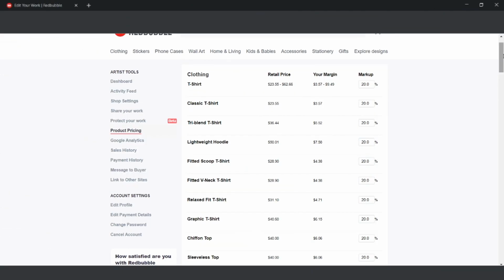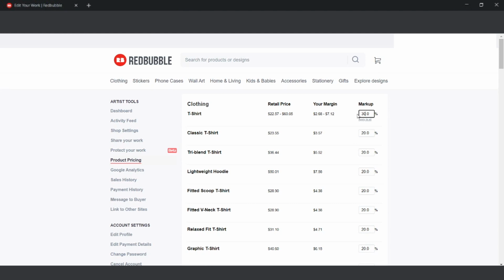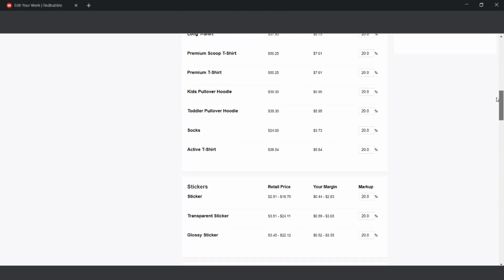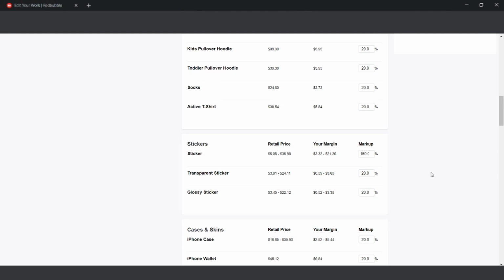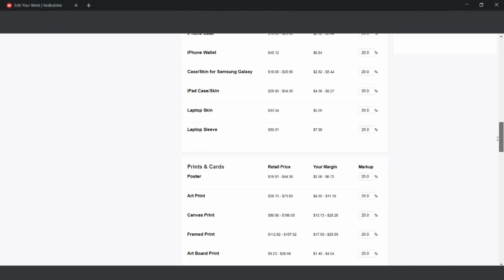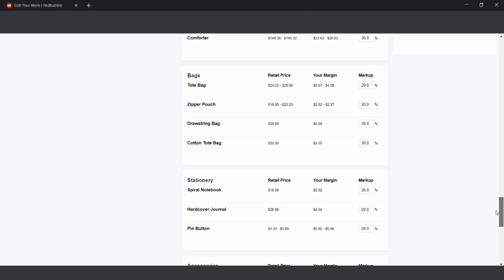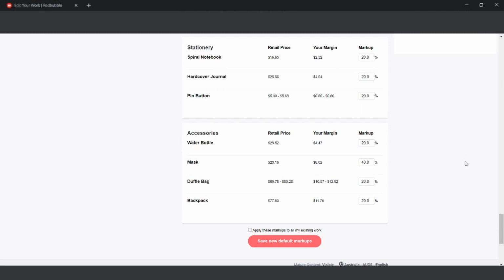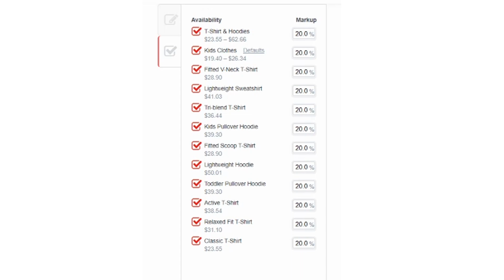Best Redbubble Profit Margins | Best Redbubble Tips Increase your Redbubble sales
📚 5 books that changed my life 📚
US Links:
➤ Rich dad poor dad
➤ Think and grow rich
➤ 4 hour work week
➤ The Secret
➤ The Magic of thinking Big
UK Links:

(Free Audio books available for new Audible users)